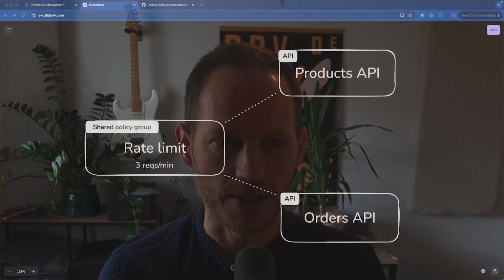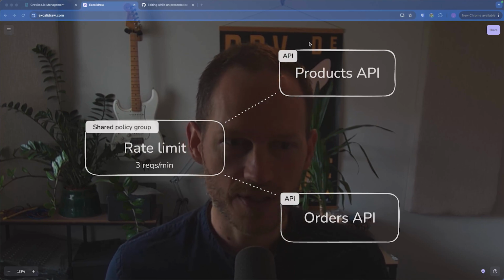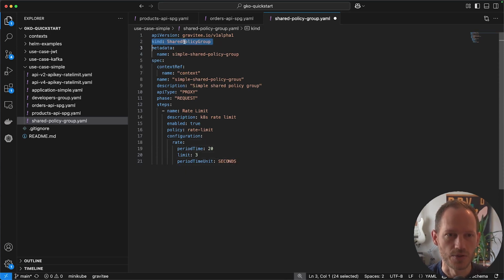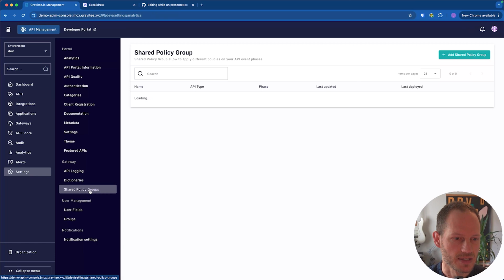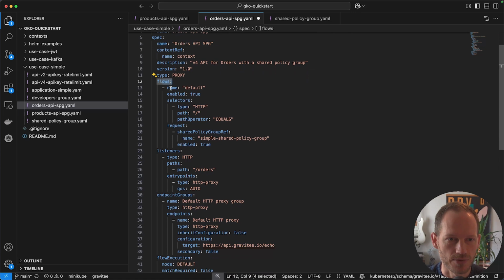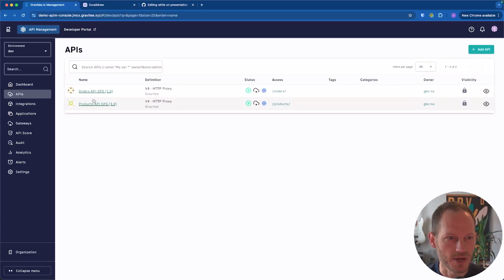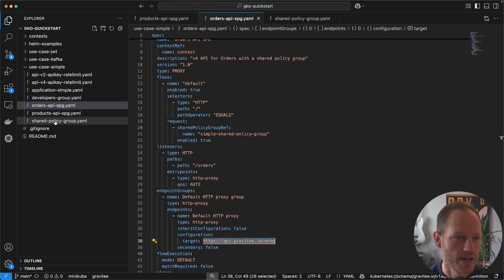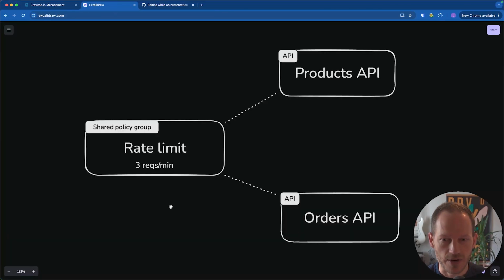Gravitee 4.7: Shared Policy Groups with GKO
The 4.7 release of the Gravitee Kubernetes Operator brings support for two new APIM resources: Shared Policy Groups and User Groups. This not only increases the scope of what can now be managed as-code from your GitOps CI/CD pipeline, it also enables a new paradigm by which common API policies can be managed centrally by the platform team, with their own lifecycle, and easily applied to the many APIs that are created by different API development teams across your organization.